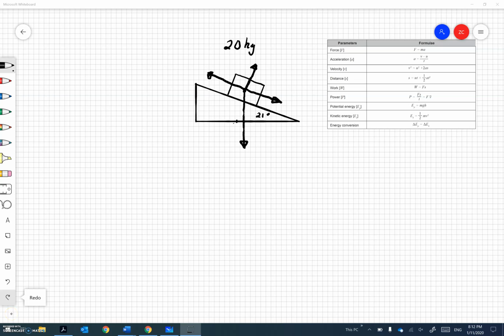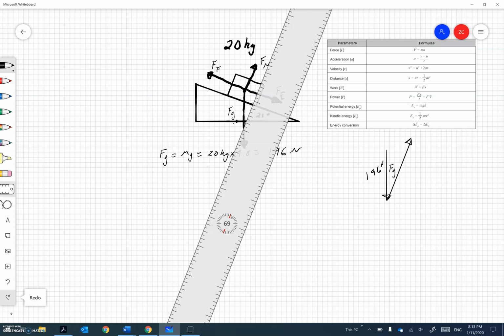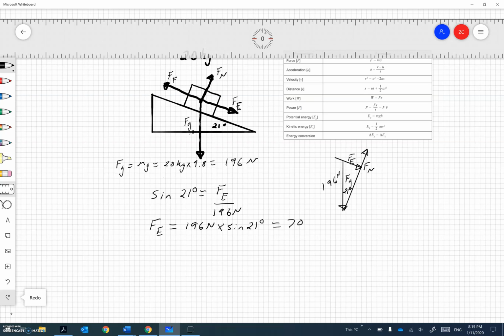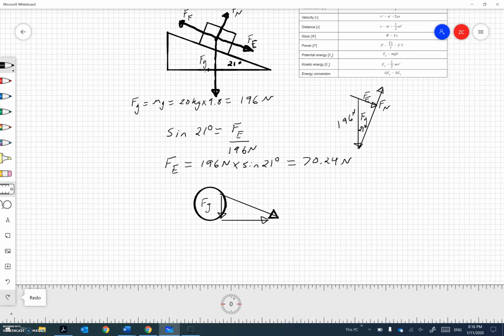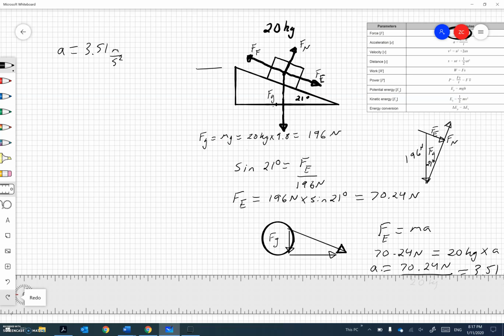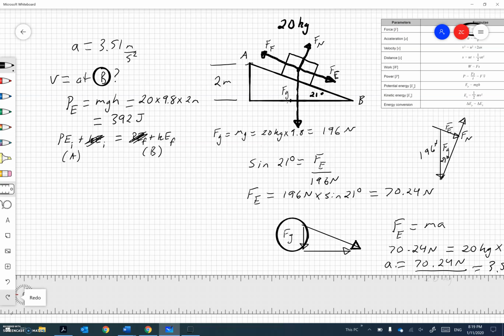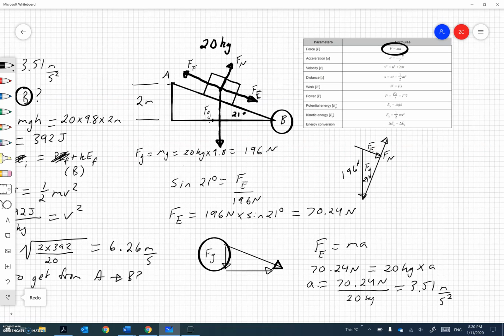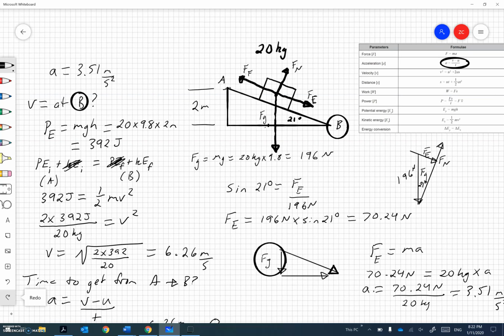Dynamics Incline sliding block